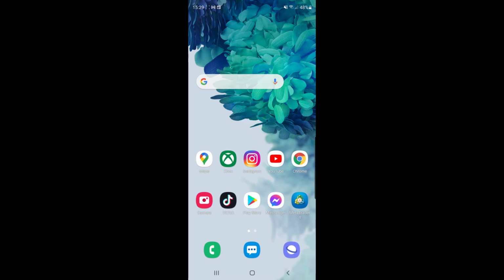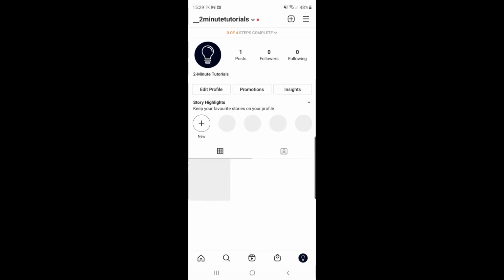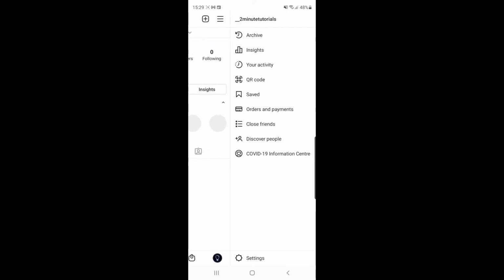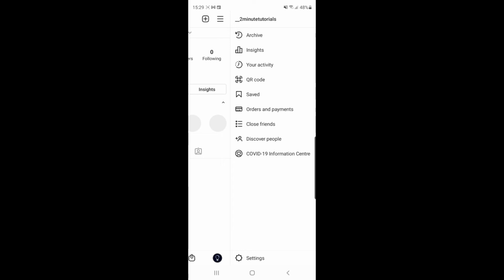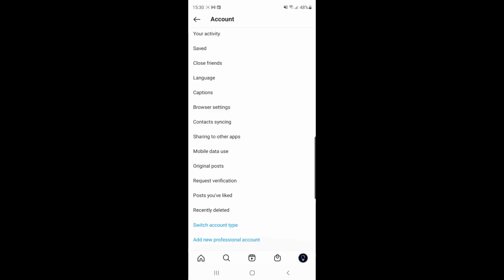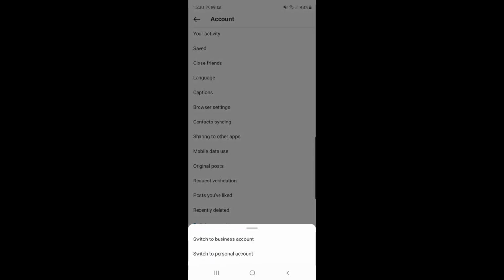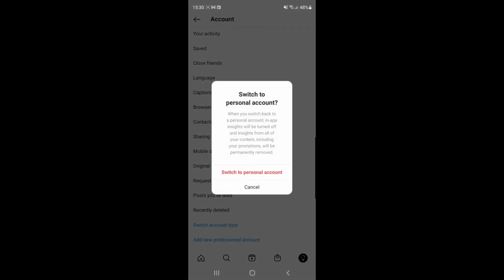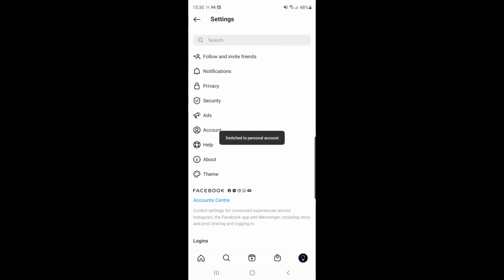How to Switch Account Type on Instagram!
In this video, I show you how you can switch your account type on Instagram, whether that's from personal to business or business to personal!